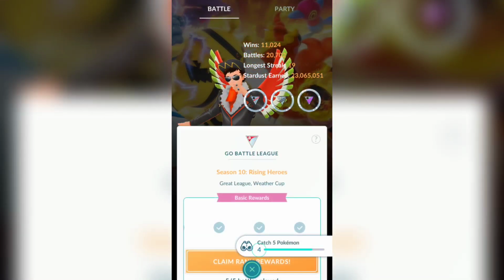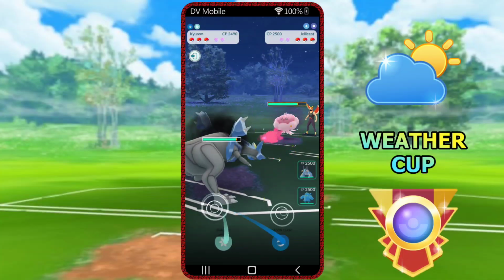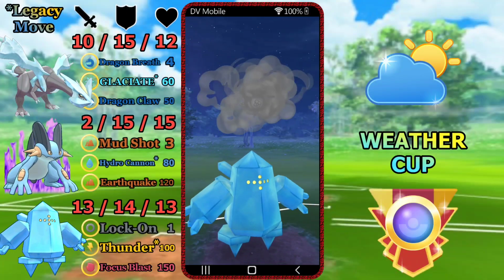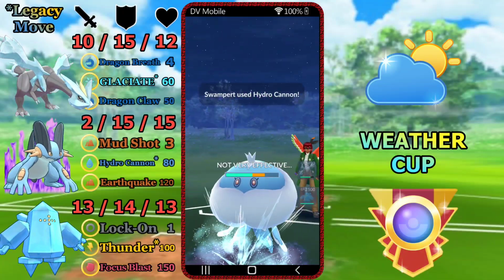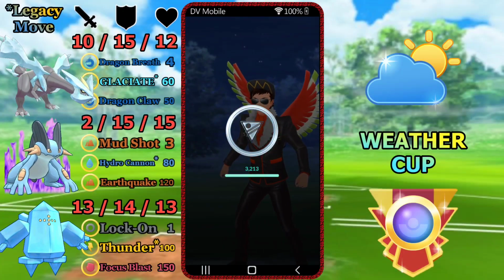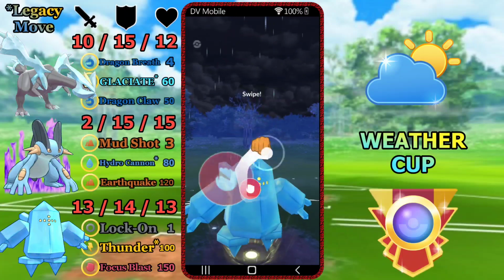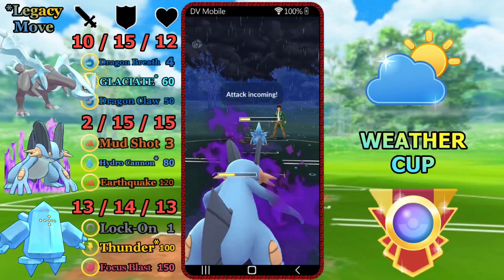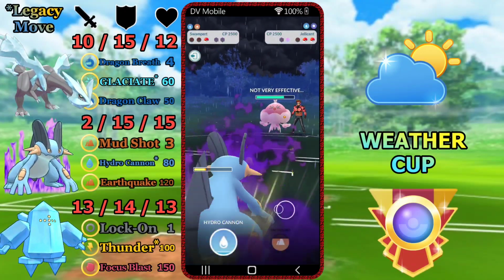NO XL Team Straight to Expert Rank in Weather Cup | Route to Legend Rank Pokémon Go Battle League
Weather Cup makes its Ultra League debut in Go Battle League and this brings with it some tough restrictions to be competitive. All the strongest and most hard meta picks for this cup are XL, from Jellicent to Abomasnow and even Cradily and Sandslash. In an attempt to shake this up I've come up with a team that has no XL pokemon on it, and it works. Not only does it work, but I've climbed over 200 Elo points in 2 days and hit Expert Rank using it. Pretty much all the battles there were against the strongest meta XL picks like the ones mentioned above. So if you're looking for a team thats a bit cheaper on Stardust and Candy, this is the one for you.

We are opting for an ABA style team bringing Ice in the front and back, but the fundamental difference in how these 2 ice types work means the team can hold its own and pull wins even against tough anti Ice leads like Sandslash, Aggron and even Blaziken.

On the lead we've got Kyurem, which is criminally underrated in both the open Ultra League and in the weather cup in particular, new legacy move Glaciate gives it strong play and allows it to debuff opponents attack. Relentless dragon breath damage and spammy Dragon Claw means this squishy ice dragon can force switch or shield advantage against many leads, as well as bring some of the harder counter leads down to a farm down level for our 2 mons in the back to capitalise on.

In the back we've got Shadow Swampert and Regice. Shadow Swampert is a great hard counter to fire and steel types in this cup. Threatening most picks aside from the toughest grass counters and even then it can often force a shield. Regice is an absolute monster in this Cup, Focus Blast allows it to one-shot many of the steels, rocks and ices that are present here and Thunder means it can 2 shot Jellicent and heavily threaten other water types that might show there faces here.

This team didn't go positive in every single set for me, but the climb has been consistent and a 200 point overall gain in 2 days is crazy when you're battling other Expert and previous Legend Rank trainers.

Blaziken or Shadow Aggron are the toughest leads for this team but they are winnable... sometimes...